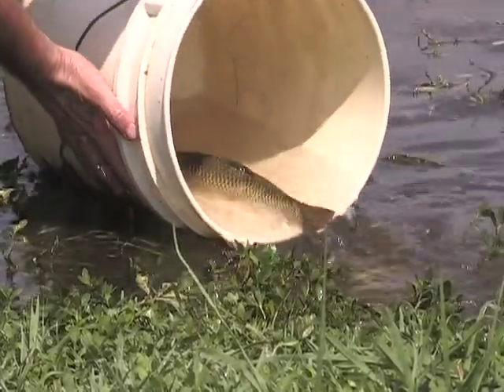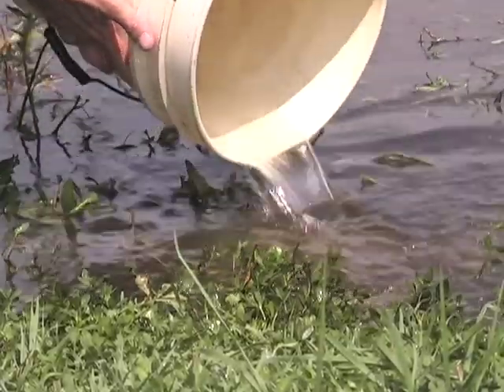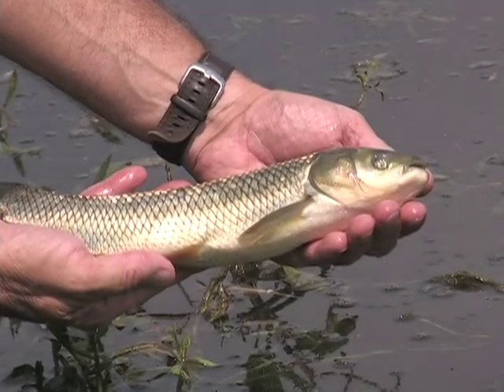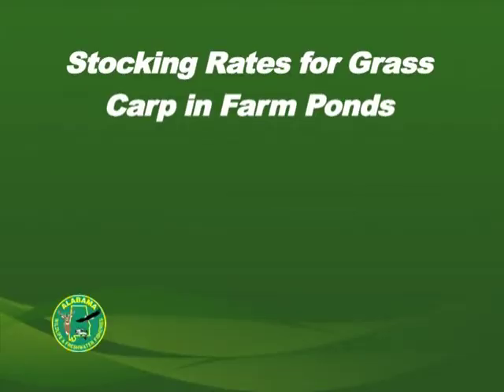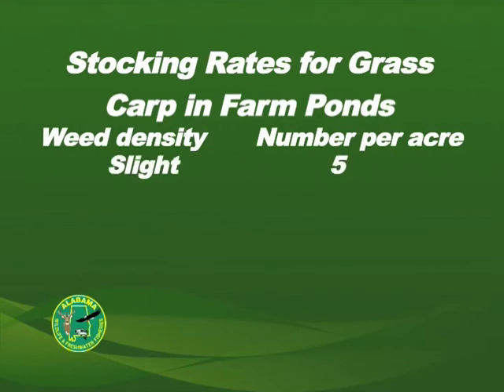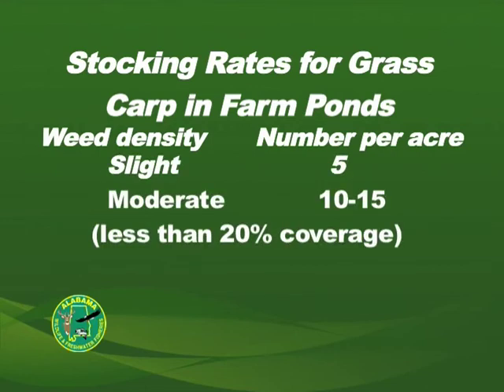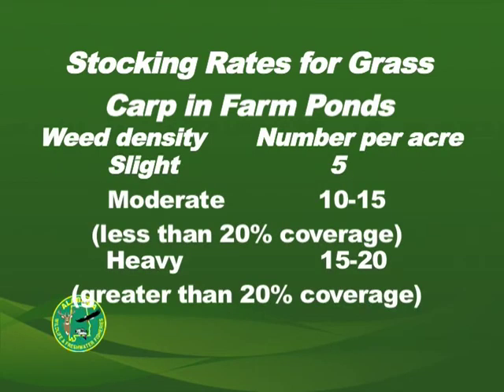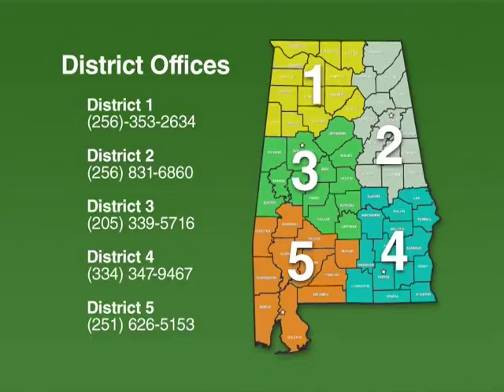Aquatic plants: How to control a weed problem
The control of weeds in aquatic ponds is covered in this video.